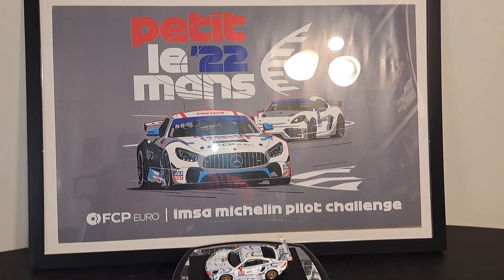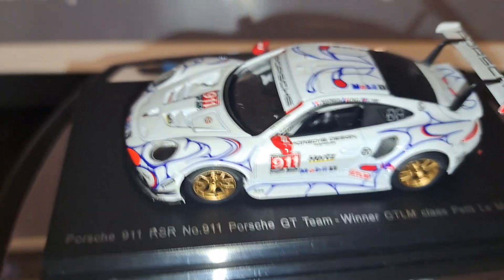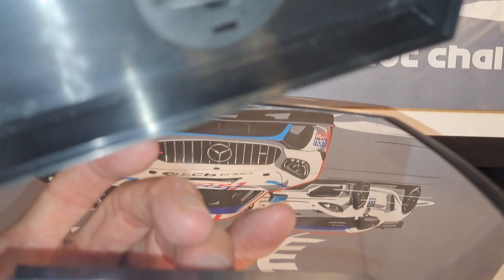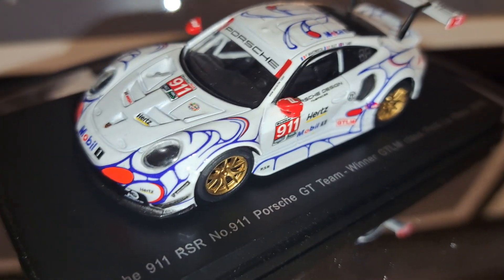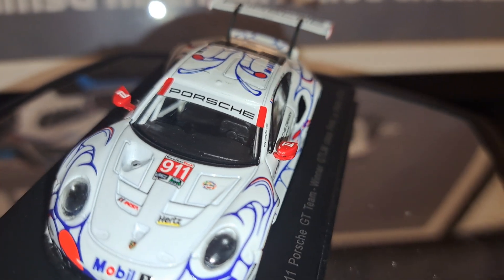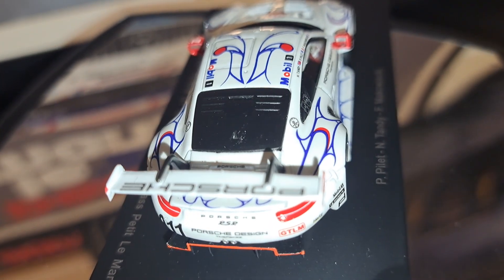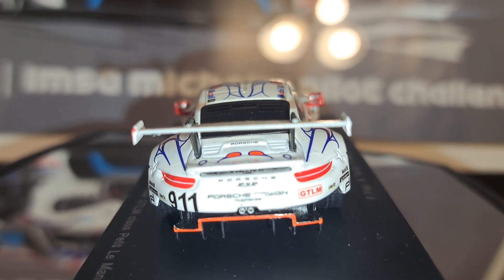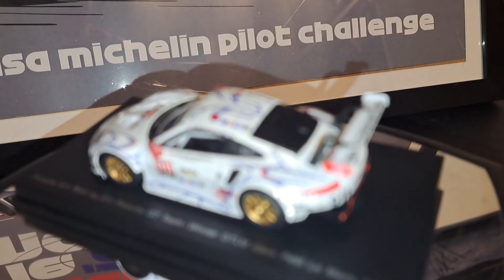Sparky: 2018 Porsche 911 RSR "throwback livery" in 1/64 scale.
This is a 1/64 scale Sparky 911 RSR GTLM from the IMSA Weather Tech series as competed at the 2018 Petit Le Mans. Sparky cars are detailed diecast with authentic and licensed liveries mounted on quick release plastic bases. They do not come with protective jewel covers or boxes. at least not this one. Note that this model has a special decal that I suspect 99% of owners have missed. See the video to discover it.